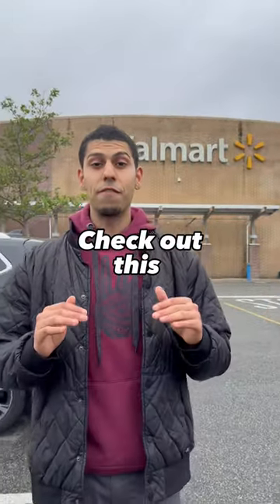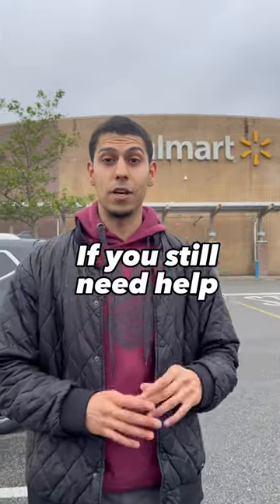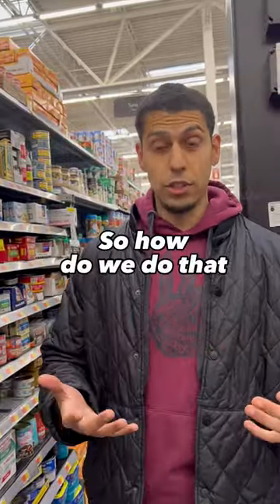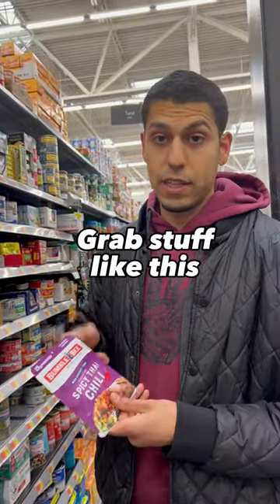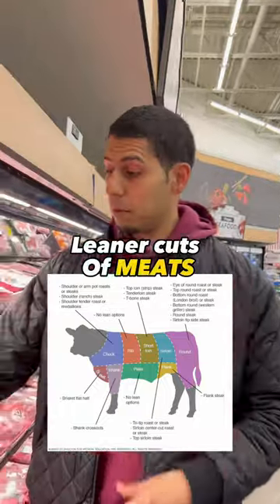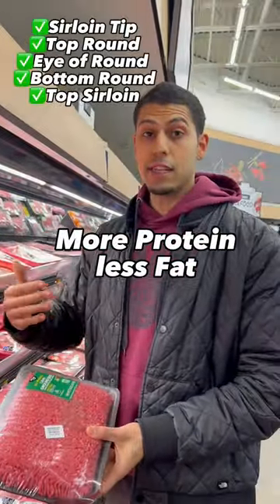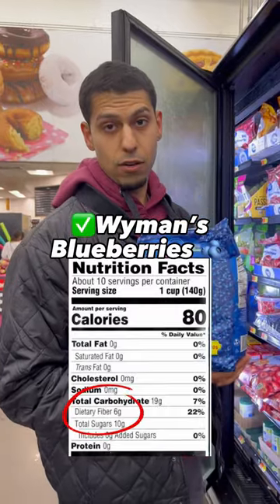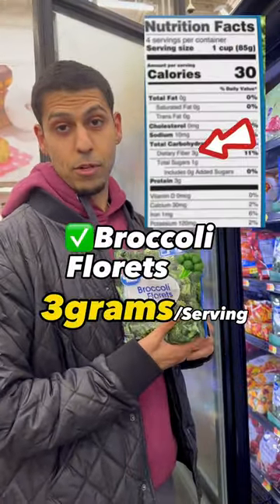Walmart Grocery Shopping For FATLOSS🛒